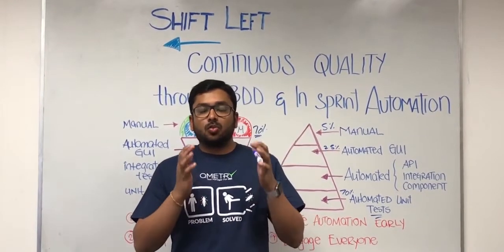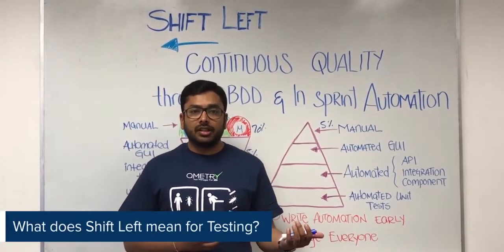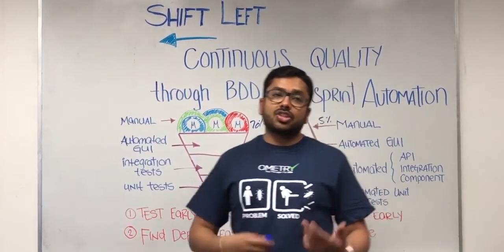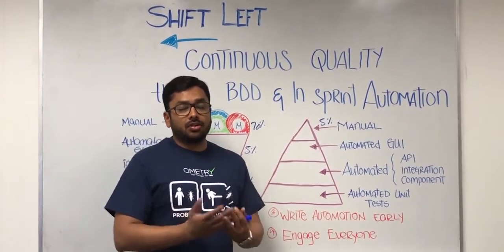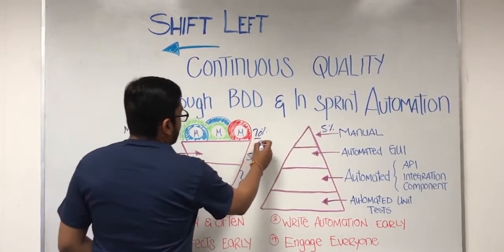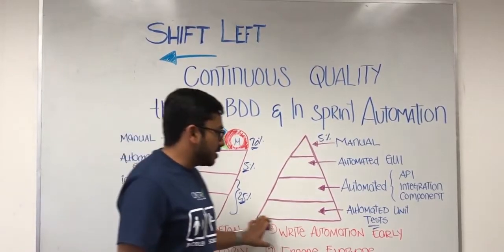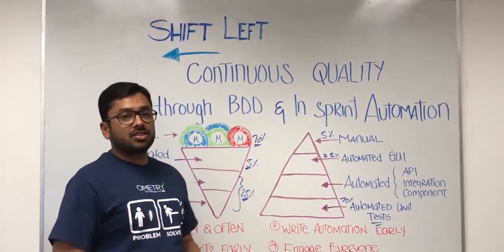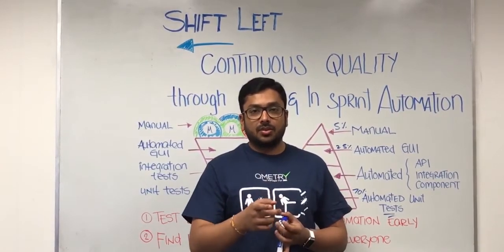SQIT1 - Agile Testing: Shift Quality Left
In this video, understand shift left continuous quality through BDD & in-sprint automation.

To know more about Test Management for Jira or get afree trial